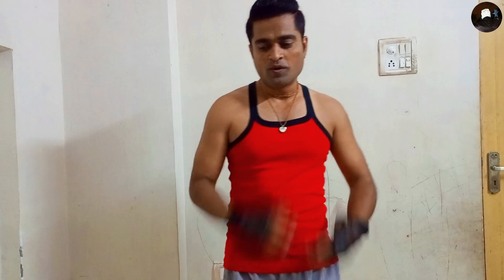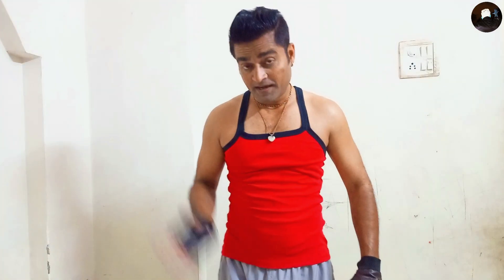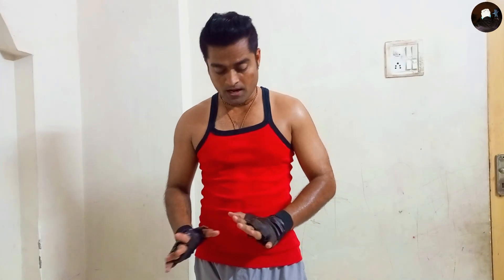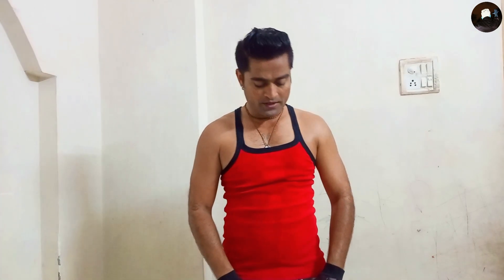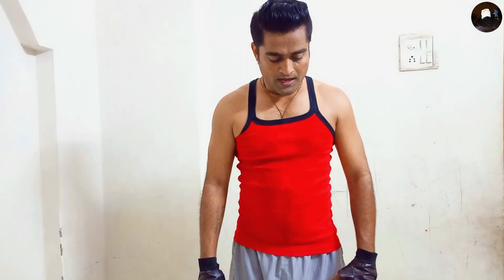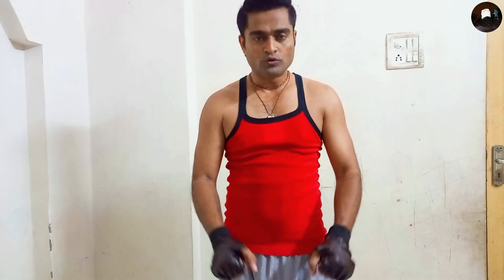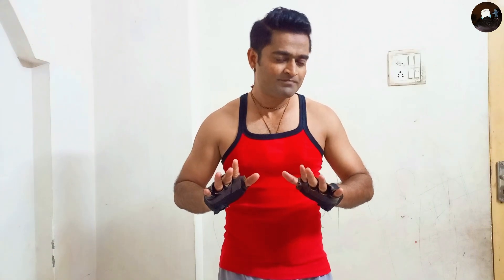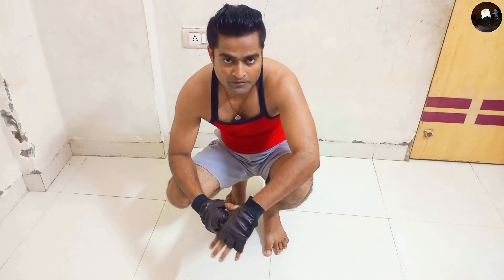Shoulder Workout: Home Workout With Dumbbells | Vissh Fitness